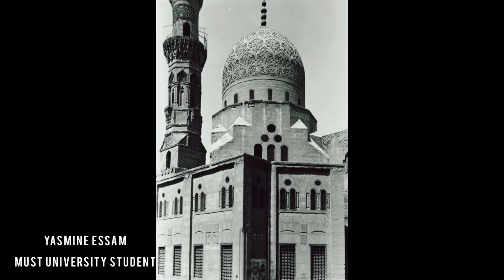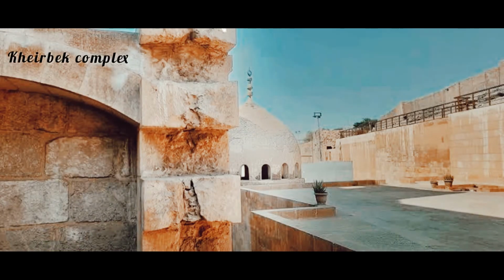The Blue Mosque 🔵